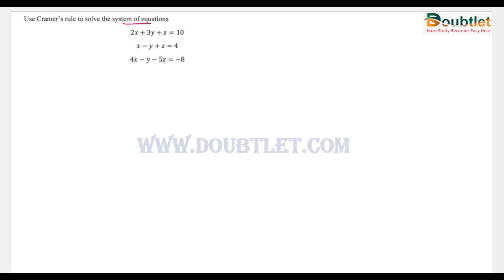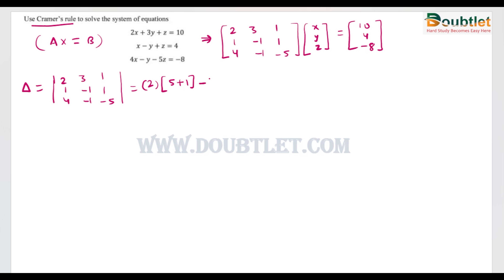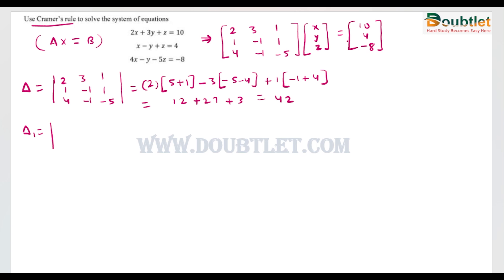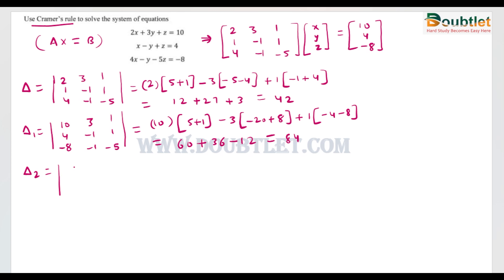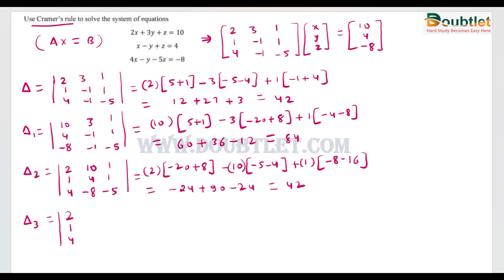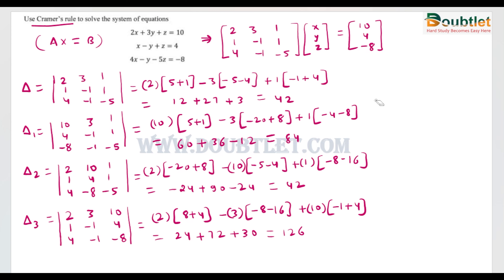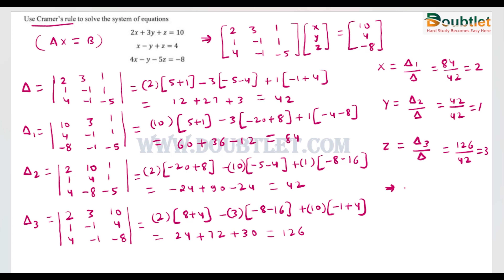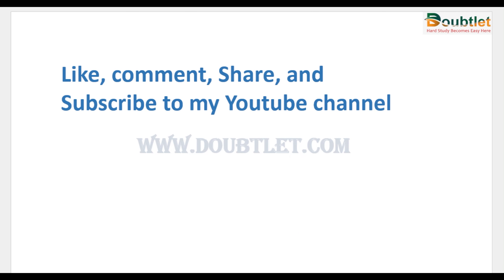How to solve the system of linear equations in 3 variables by Cramer's rule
Question: -  Solve the system of linear equations in 3 variables by Cramer's rule
Step-by-step solution
Ask any doubt
Free Calculators
Focus rooms
Formula archive

Conceptual methods
Tips & Tricks